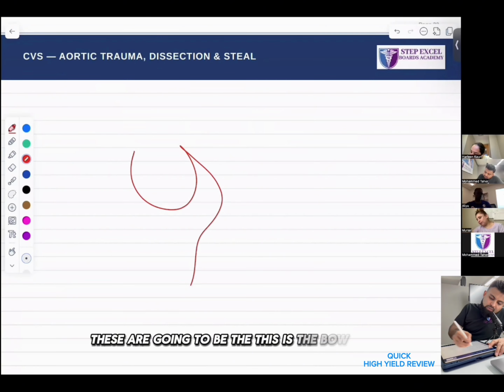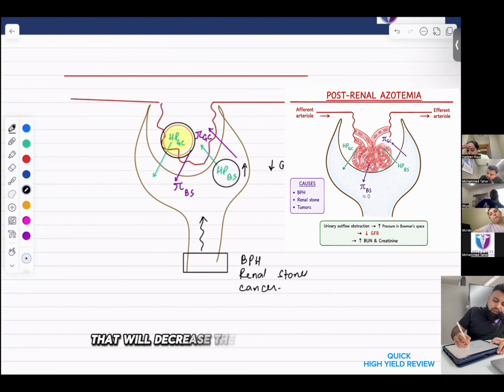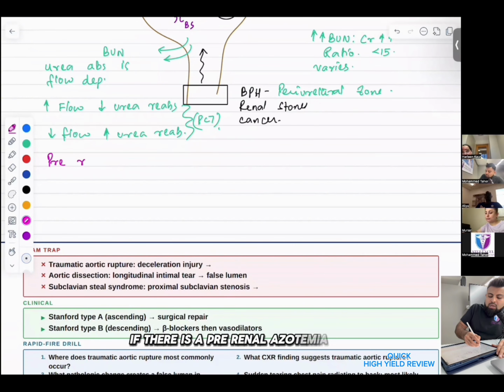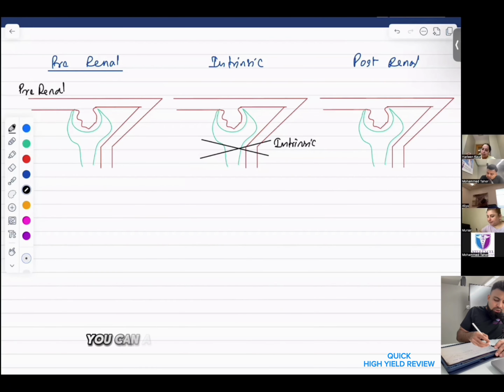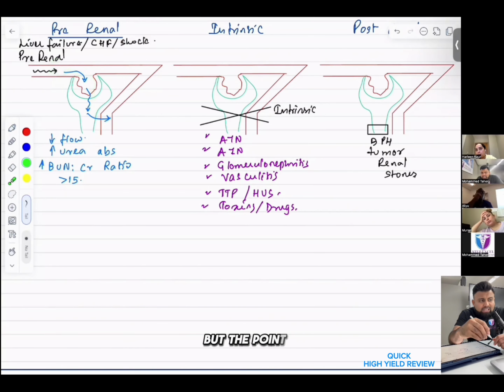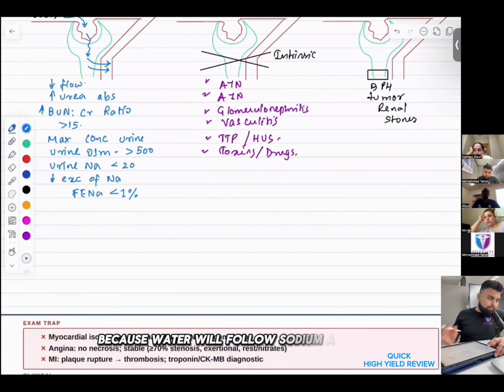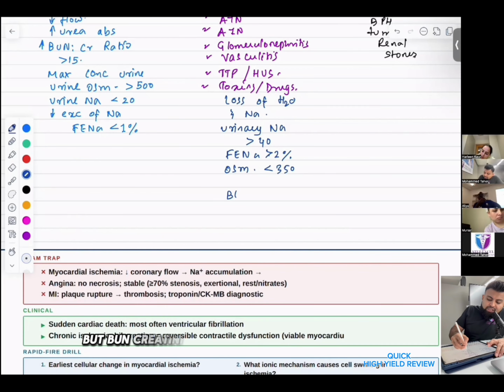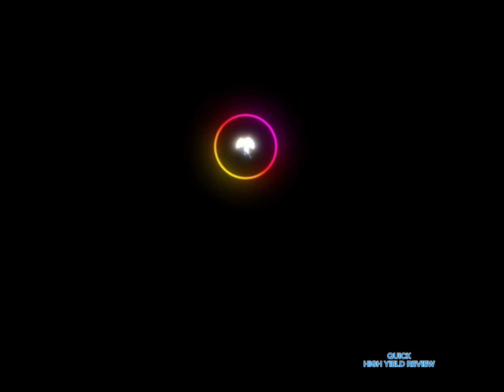AZOTEMIA Made EASY ⚠️🔥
Most students memorize azotemia…
but NBME tests whether you actually understand FLOW, GFR, and BUN reabsorption. ⚠️

Prerenal vs intrinsic renal disease explained visually and simply. 🧠🔥